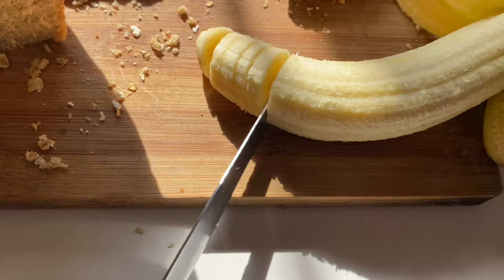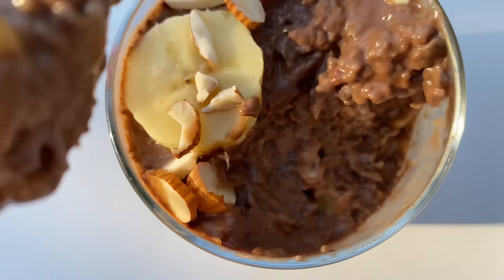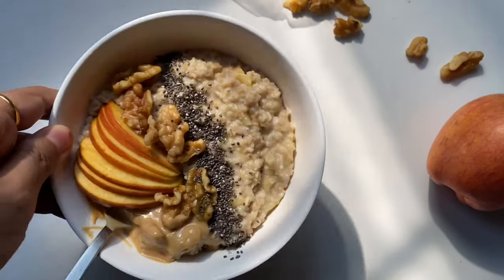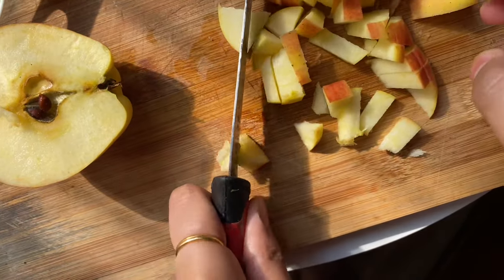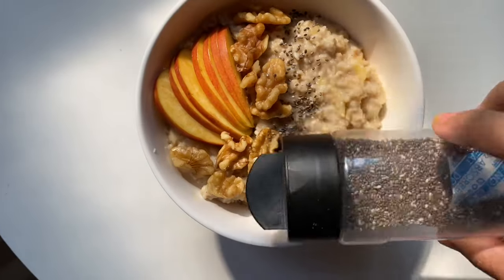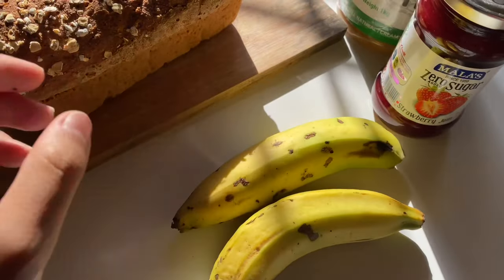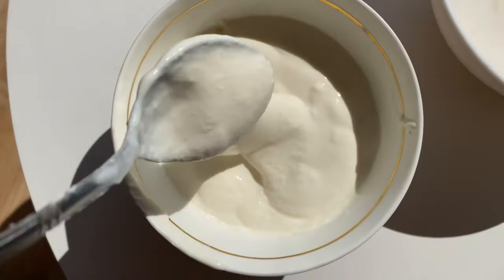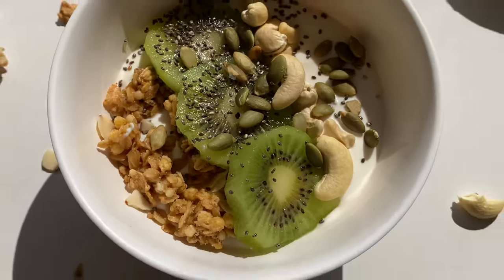5 HEALTHY BREAKFAST IDEAS | sweet | aesthetic | addictive 🥞🍞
Hey guys,
In this video I’m showing you 5 different breakfast ideas that are sweet, healthy and easy to make. All these breakfast ideas are made using easily available ingredients and won’t take much time to prepare. Hope you enjoy.
Banana Oatmeal Pancakes:

1 banana
1 egg
1/2 cup oats
1/2 tsp baking power
(Add toppings like peanut butter, nuts and fruits)